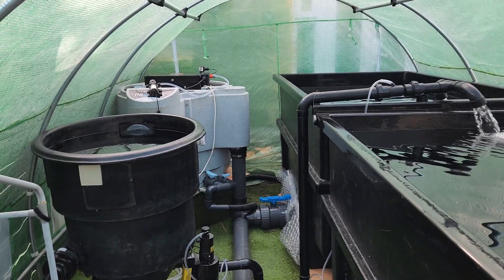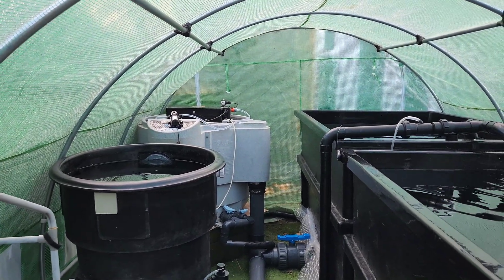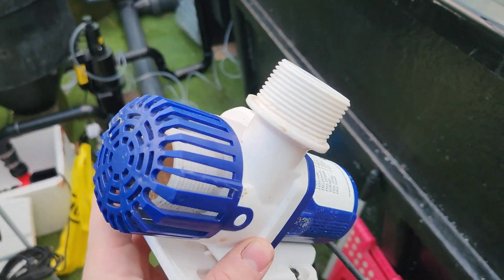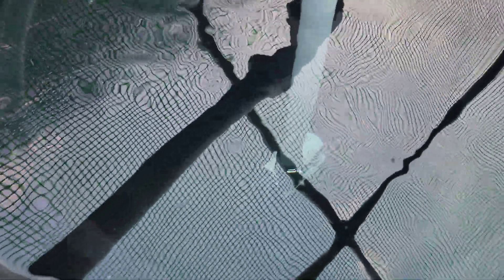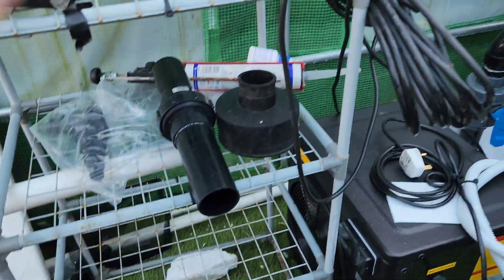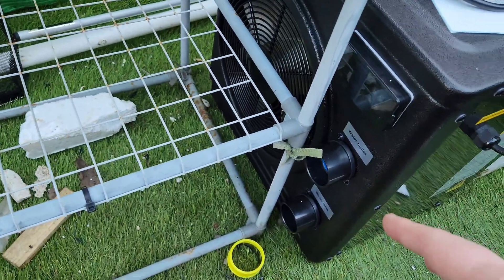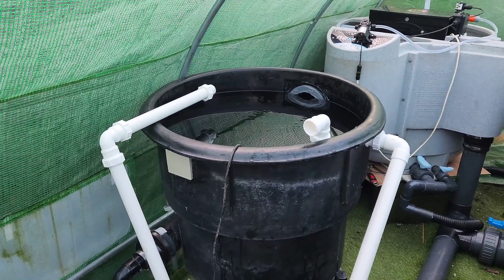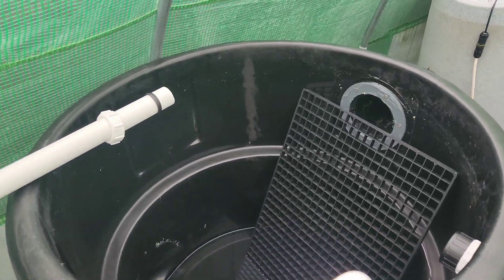Mini Air Source Heat Pump gets a loop and 750 sub Giveaway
Join us today as we start to install the hot tub air source heat pump and some of the considerations and plumbing work.

we also start looking at the vortex filter, and it's set up.

and finally the end of the video provides details on the 750 subscriber Giveaway and how to enter.

entries will be allowed for two weeks, and the draw compered after this. Good luck.